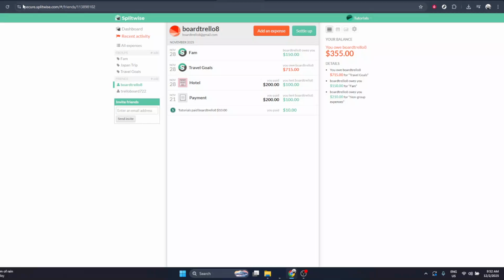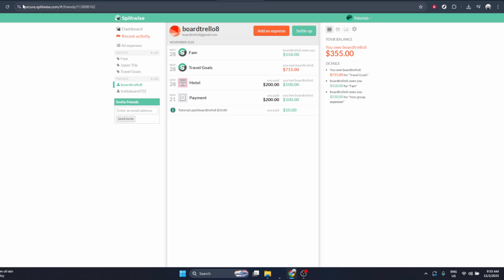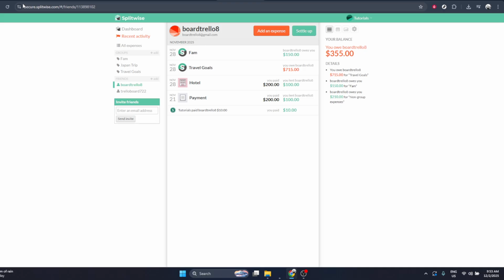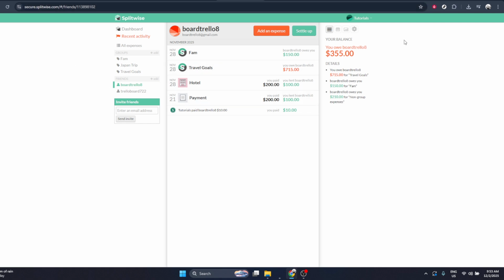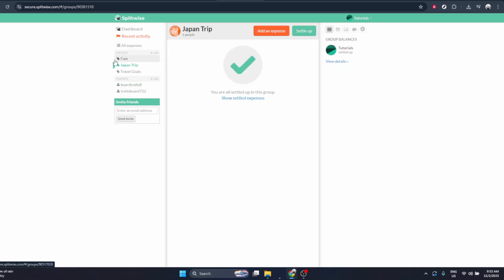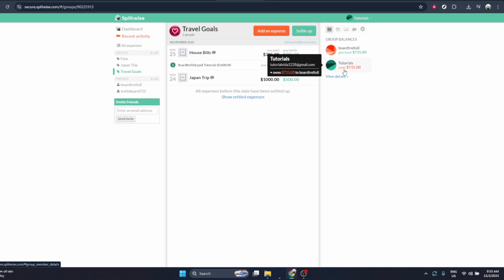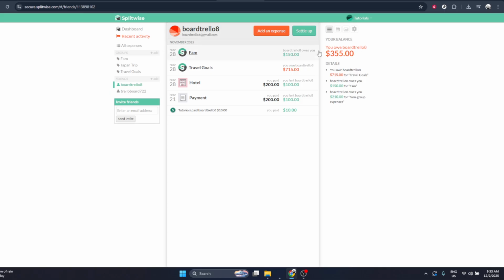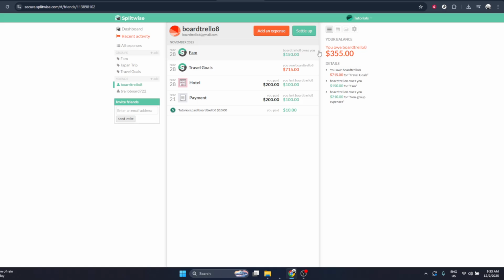How to Check Who Owes Who in Splitwise | Quikc Tutorial 2025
In today’s video, I show you how to check who owes who inside Splitwise so you can easily keep track of shared expenses and settle balances with friends or groups. how to check who owes who in splitwise, splitwise tutorial, splitwise balances, splitwise how to see balances, track expenses splitwise, splitwise for beginners, splitwise tips, splitwise guide, check debts splitwise, shared expenses app, splitwise features, see who owes who splitwise, manage group expenses